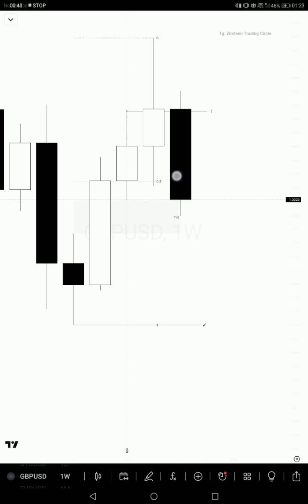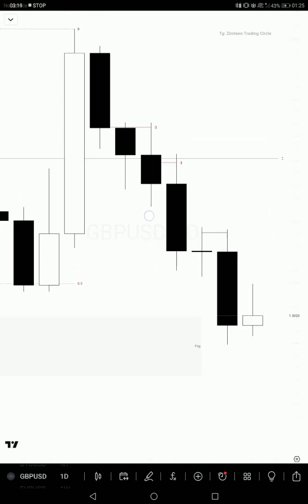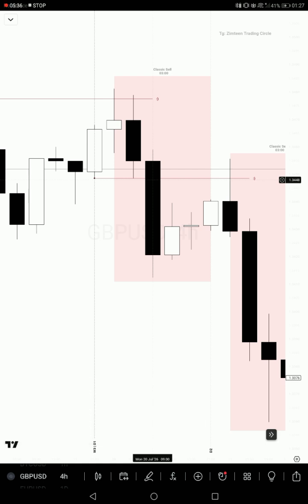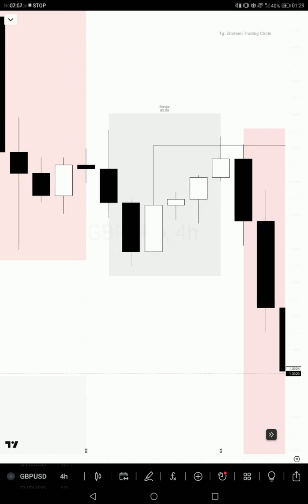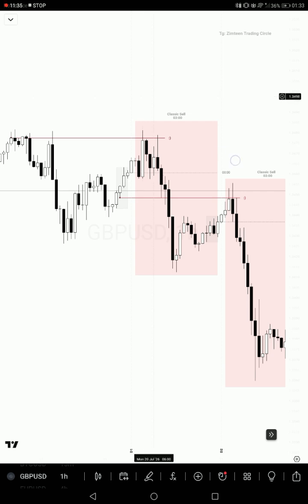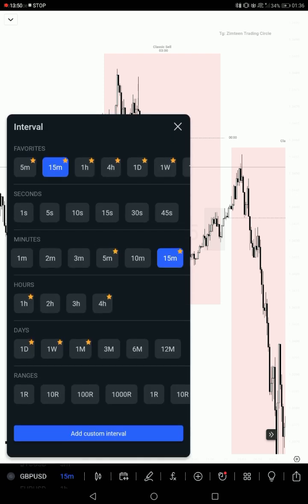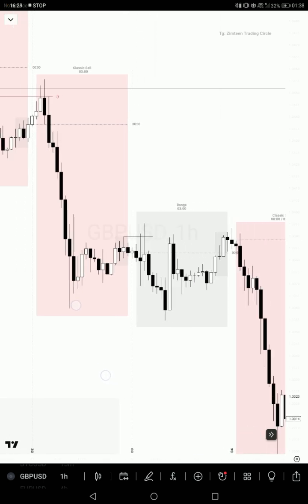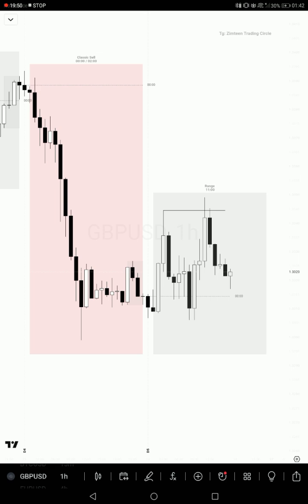Week 03 — GBPUSD Recap